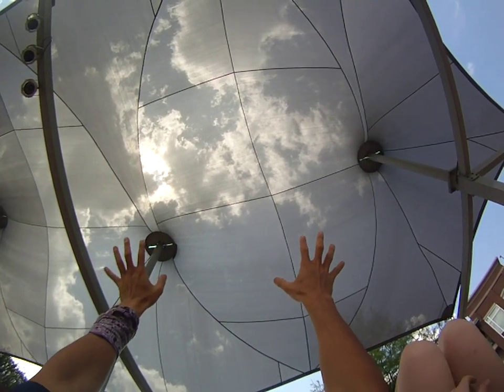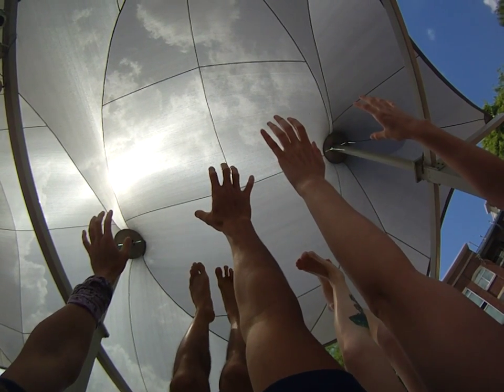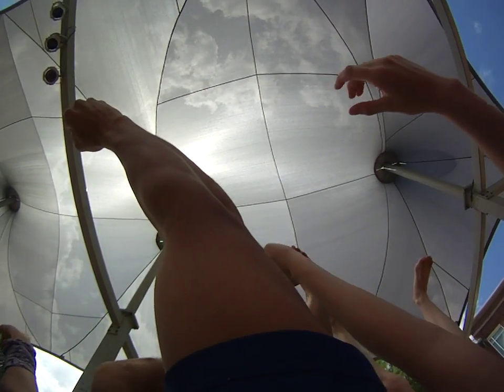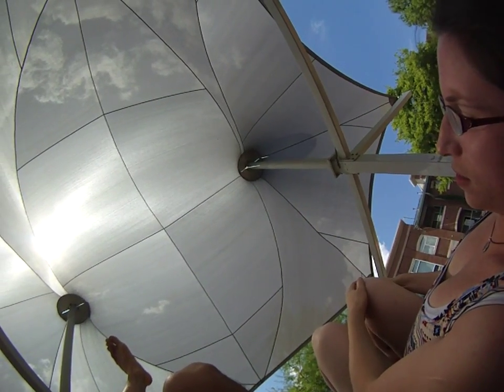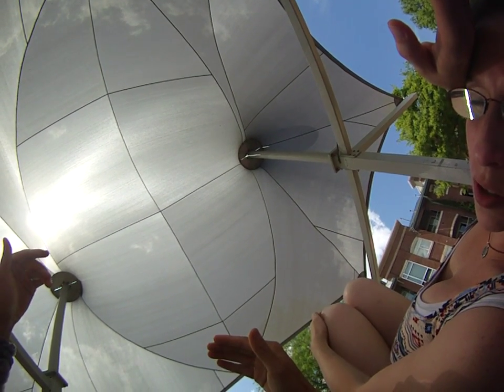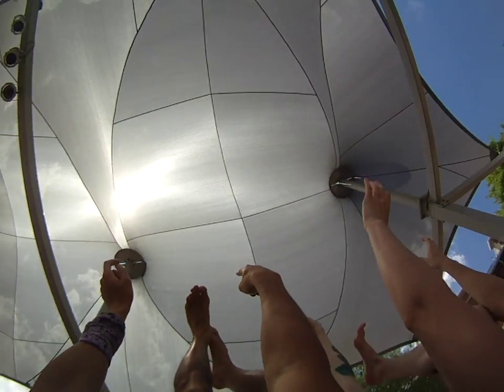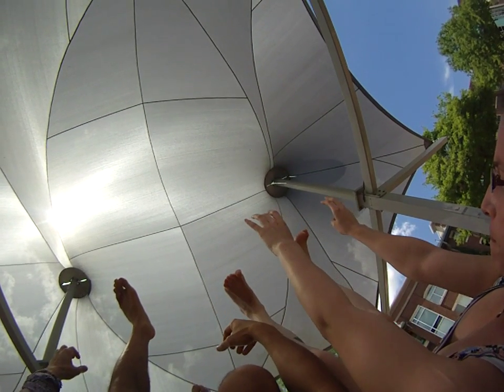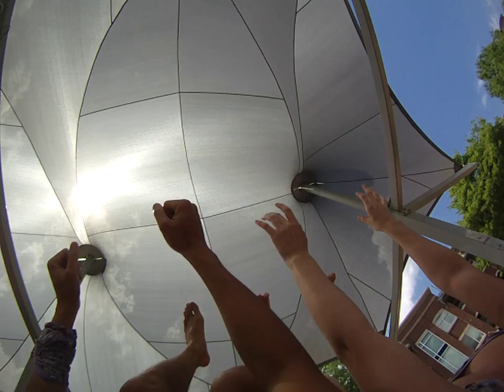Back Bird to Whale Base Cam - AcroYoga Tutorial